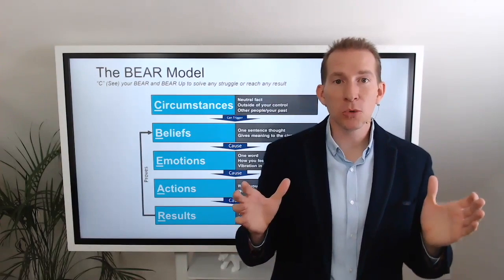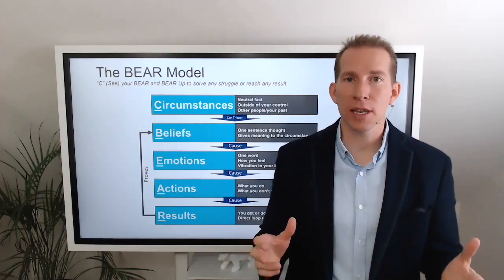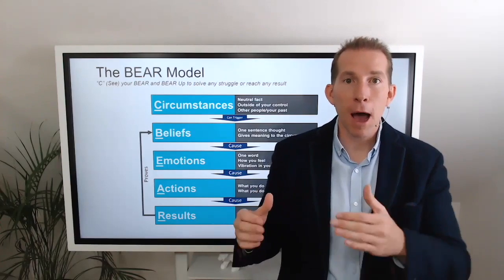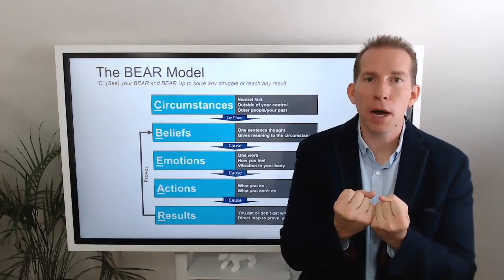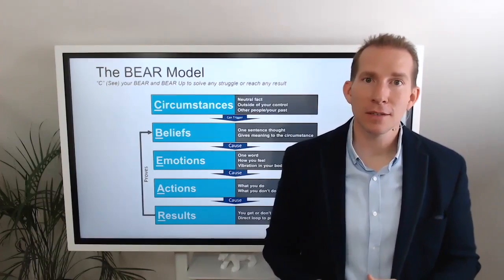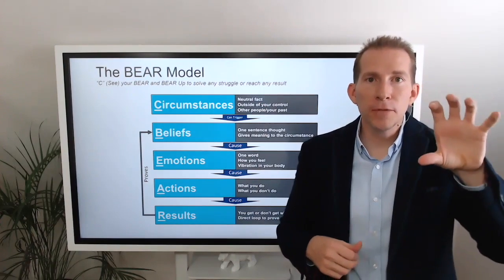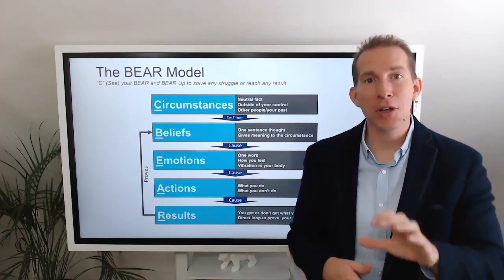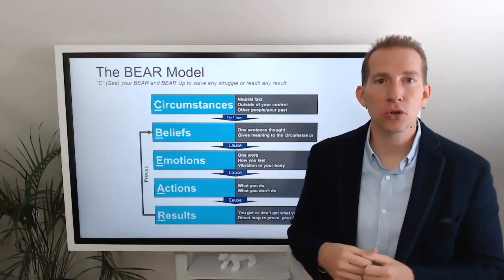Part 1 - Could one model help you solve any struggle or reach any result? - Intro to the BEAR Model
This video is Part 1 - Intro to The BEAR Model

See below for the full list of videos part of the Introduction to the BEAR Model series.

Learn how to solve any struggle or reach any results.

This is what you'd get if you combined all of the self-help and personal development insights into one practical model.

Part 1 - Intro to The BEAR Model
Part 2 - Solve for the root cause of the problem and not the symptom
Part 3 - How to C your BEAR and become aware of your current unintentional model
Part 4 - What do to when you're stressed out and overwhelmed and why we over-eat, over-drink, over-Instagram, or over-anything (Emotional Escapes)
Part 5 - How to stop yelling at your kids
Part 6 - What to do when you hate your job and how to BEAR Up
Part 7 - The #1 reason employees leave companies is not what YOU think...and no, it's not their manager (Don't worry, we'll still teach you what to do when you can't stand your boss)
Part 8 - How to lose weight, get up early to work out, make more money, or any other goal